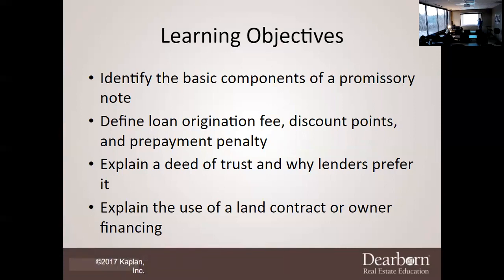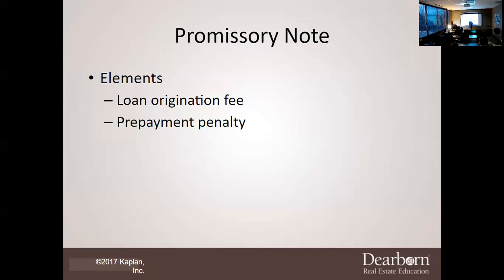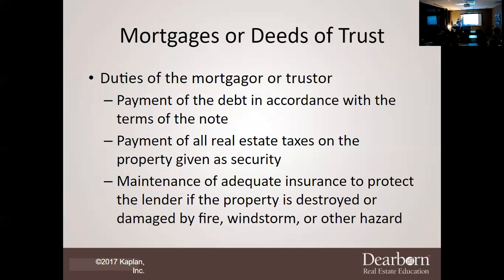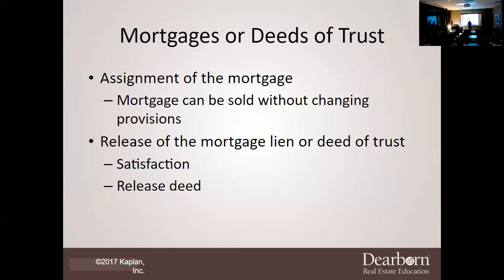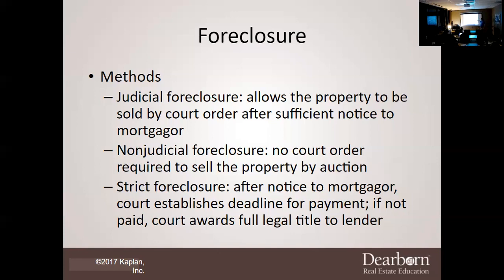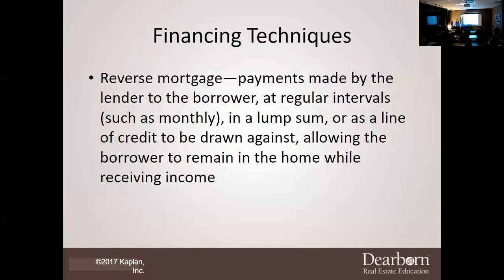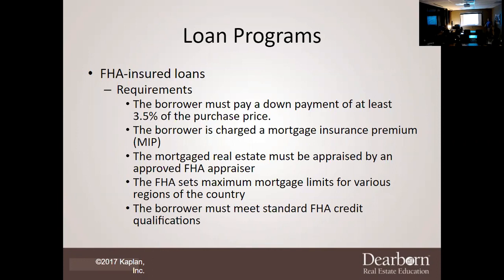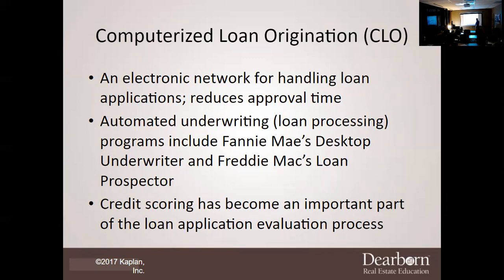Law Of Contracts - Chapter 7 Lecture